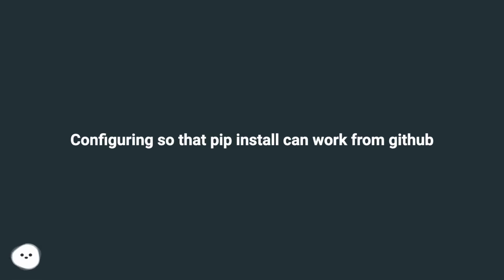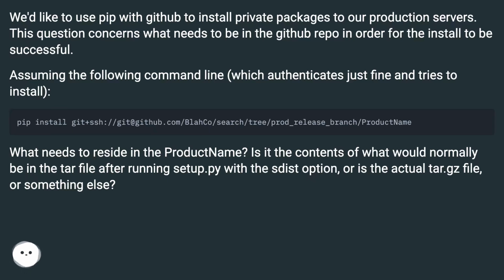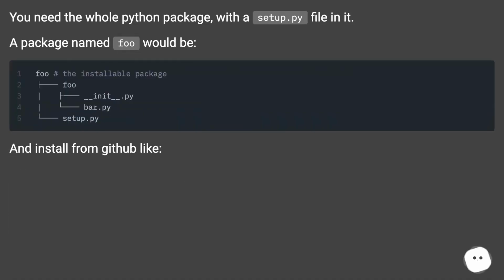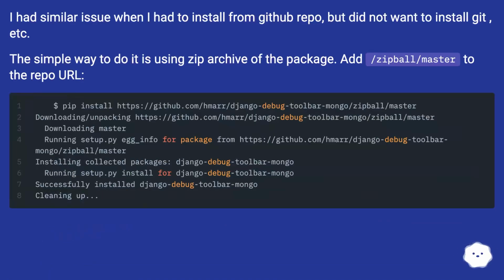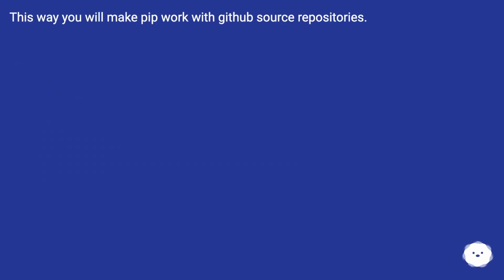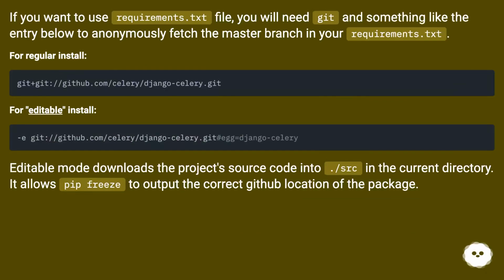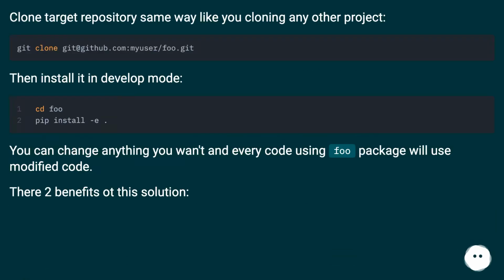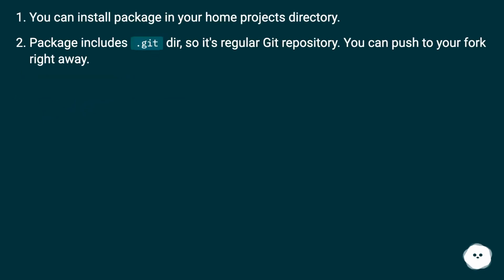Configuring so that pip install can work from github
Chapters
00:00 Configuring So That Pip Install Can Work From Github
00:38 Accepted Answer Score 336
01:04 Answer 2 Score 119
01:36 Answer 3 Score 34
02:08 Answer 4 Score 15
02:34 Thank you